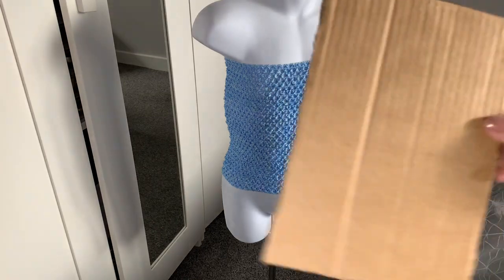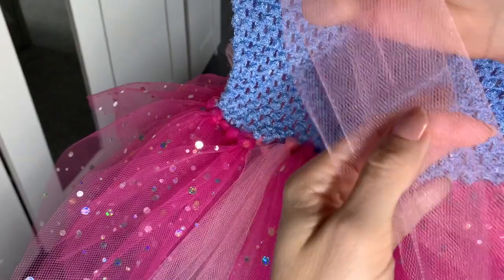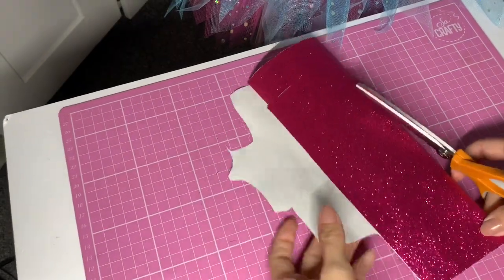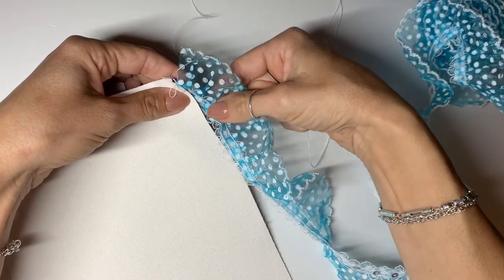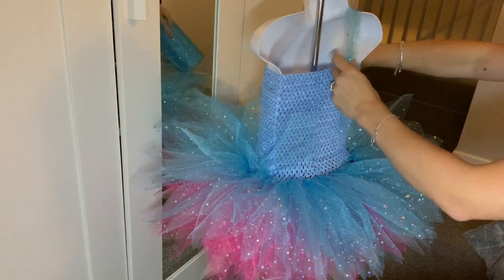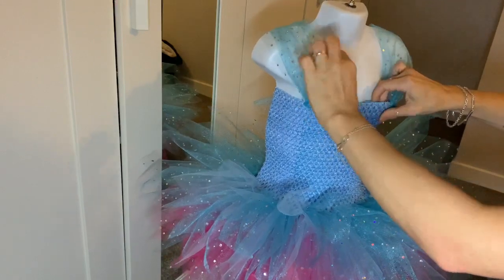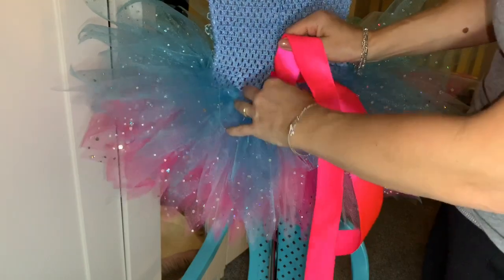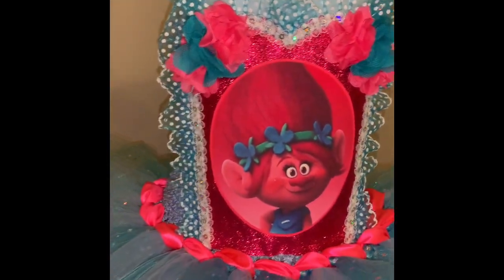DIY spikey short tutu dress tutorial. Make your own tutu. How to make hair bows. 🎀 laços de fita:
Elasticated tube top 👉🏼

Plain tulle roll 👉🏼

Holographic dots tulle roll 👉🏼

Chiffon flowers 👉🏼

Double sided satin ribbon 👉🏼
🛍 I also found these great deals on online...👇🏼

Alligator clips 👉🏼👉🏼👉🏼
hairbows hairaccesories hairbowtutorial As I use AliExpress, EBay and Amazon to buy my bow making supplies, I have joined their affiliate programs, so any links you use may result in me earning a commission from your purchases. I will however, only share the links to products I highly recommend! 🙂